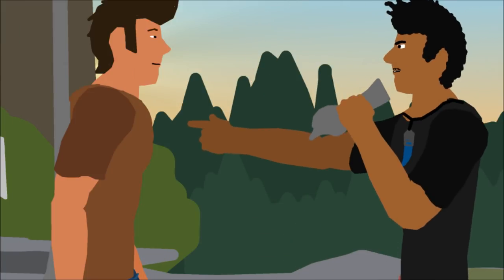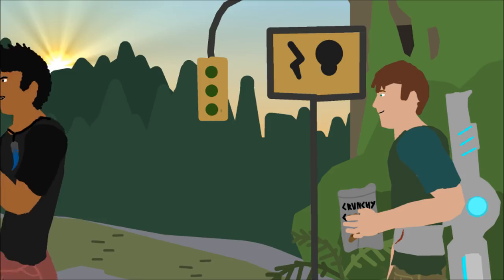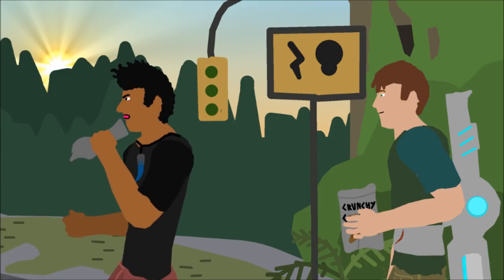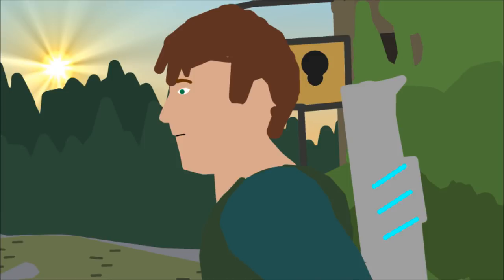[Explicit] Empire of Mutants: Clip - FIRE!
Joakim shows off his flow and rhymes in this short extract. Expect the next episode.

Lyrics:

Yo yo, waddup waddup, it's yo man Joakim
Check check
Rest in peace Uncle Connor
This a bomb ass beat Sean, you ready for this Tyler?

I don't need a beat
I can spit it all alone
Like I cough a fucking note
Go to war
Strive to be a soldier like a buffalo
Got weapons in my arsenal
But it's hard to know
Man, I don't know
Not only do I flow phenomenal
But I crunch my enemies, abdominal
Scratch that shit
Call me Eric .B unstoppable
My flow is sick and my rhymes are gold
Don't do shit, even if you send it to the hospital
Ain't got mustard on a beat
But I sauced it though
With my own herbs, spices, rhymes and flow
Salsa dough
Jazz it like a saxophone
And these bitches always has to moan
Cause my flow is just so sexy on the microphone!

This guy thinks he can get every girl he can meet
But the only pussy he gets is the mutant cats on the street!